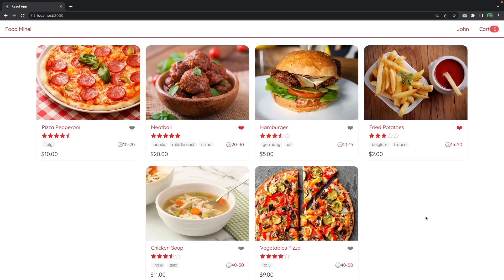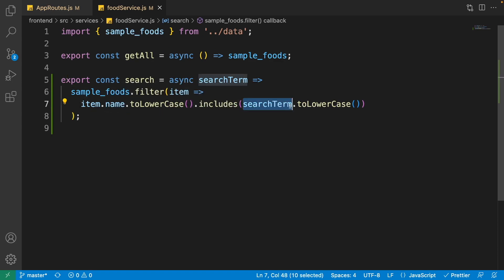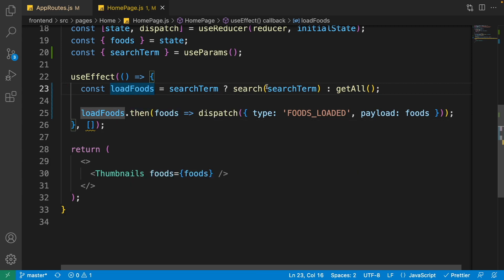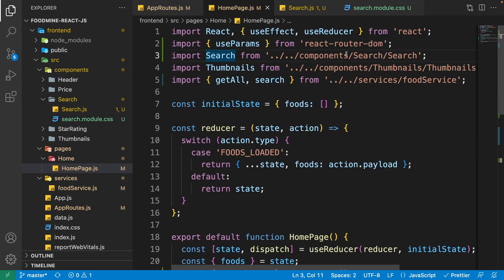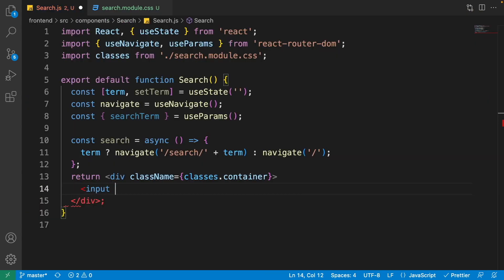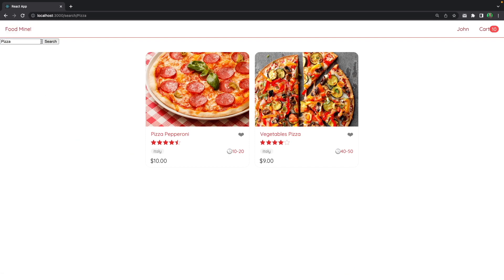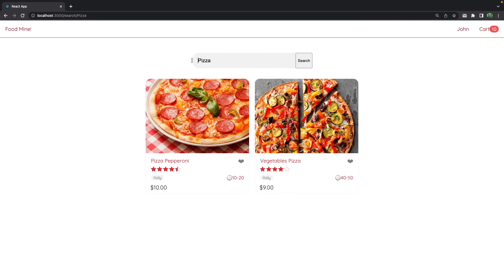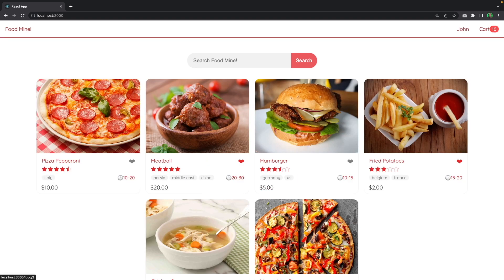Build A Food Store Using ReactJS - Part 5 - Search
In this video, we are going to add Search Functionality to the Home page of the project.

00:00 Intro
00:12 Adding Search Route
00:45 Adding Search Function
01:52 Using Search Inside The Home Page
03:59 Adding Search Component
08:17 Adding CSS to the Search Component